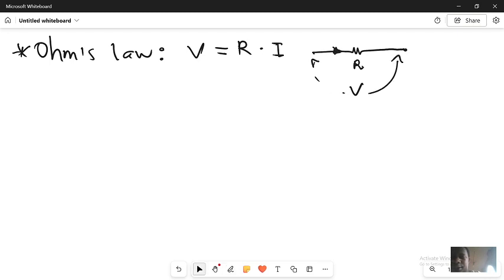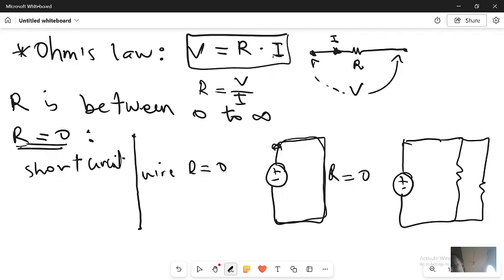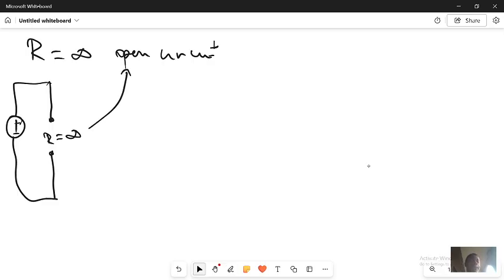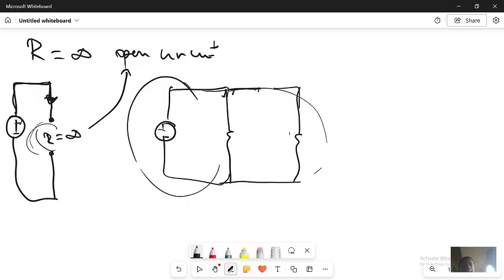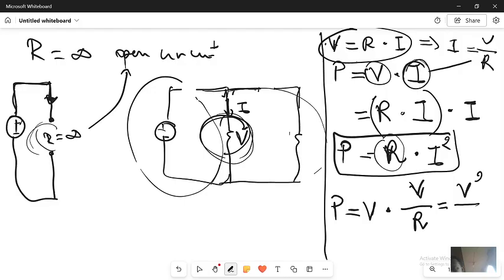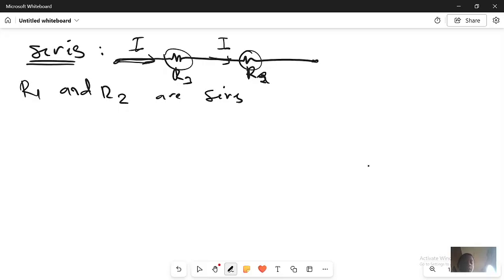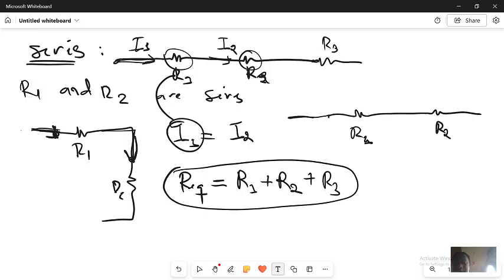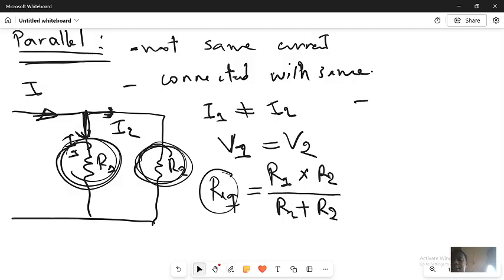7 Ohm's law and serie parallel Circuits EEE4101